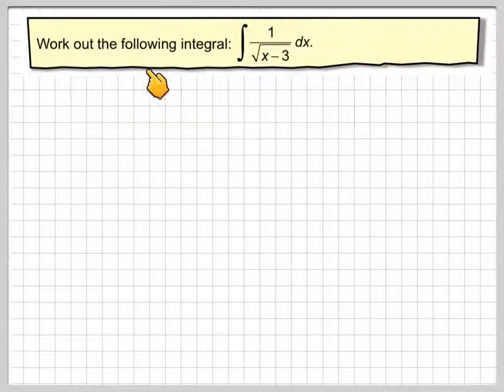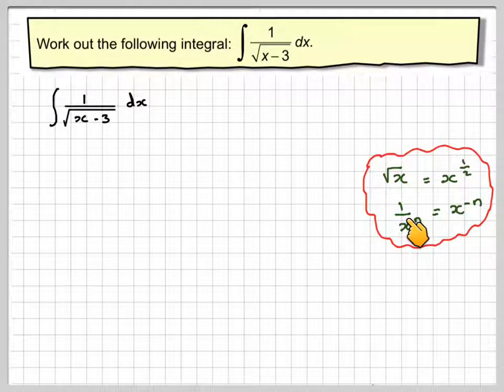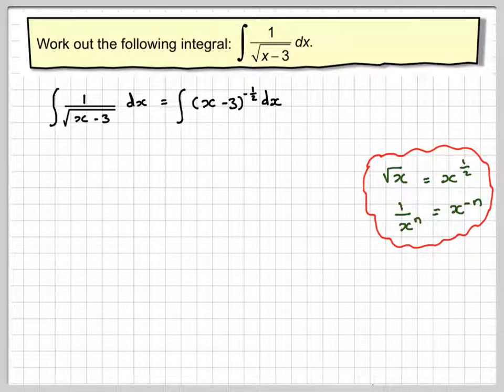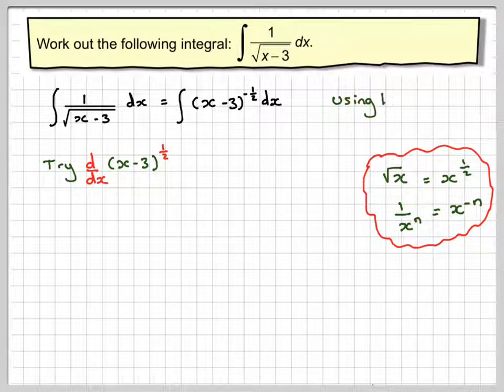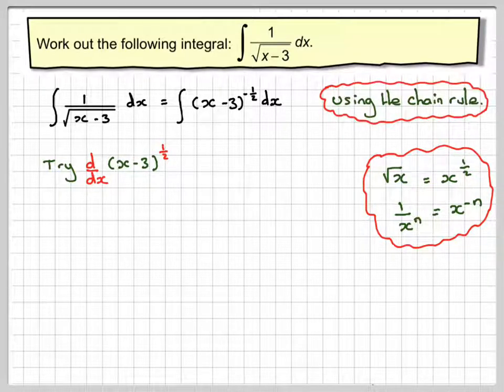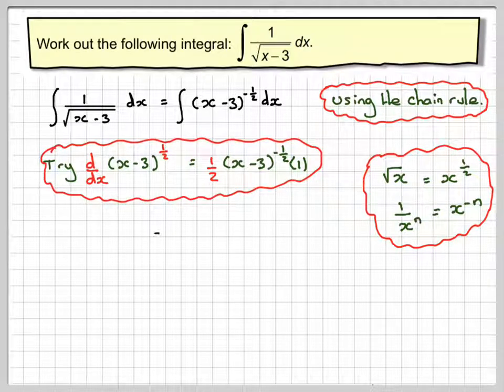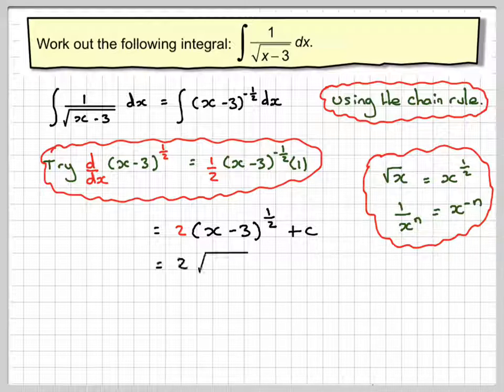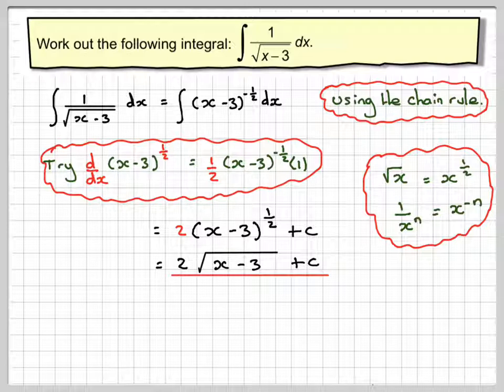Integration using the reverse of the chain rule 03